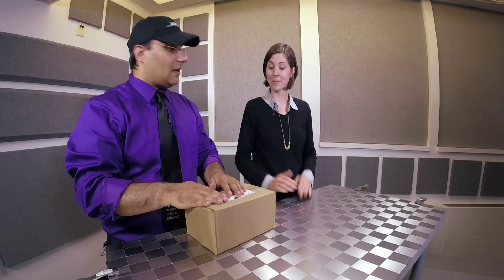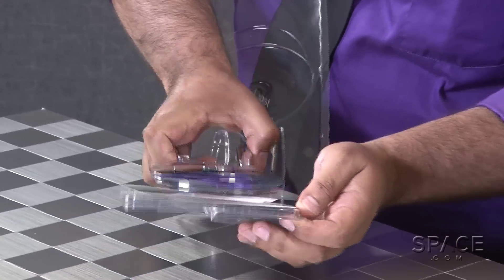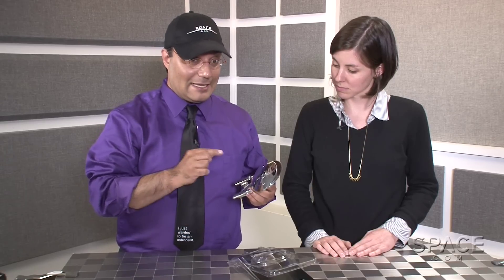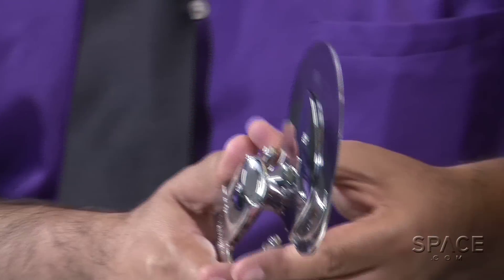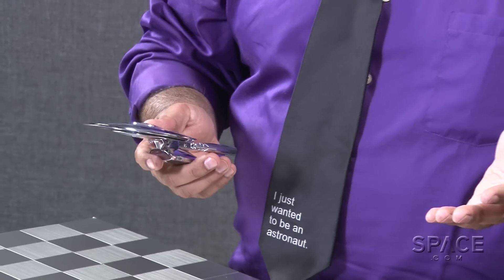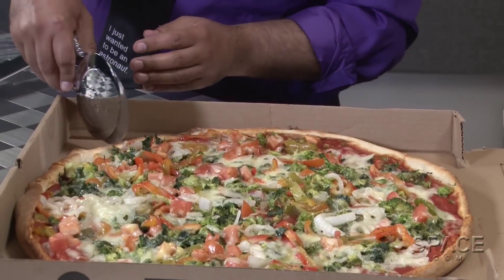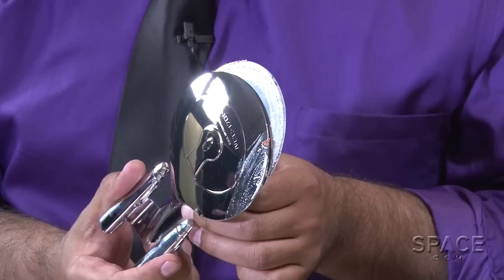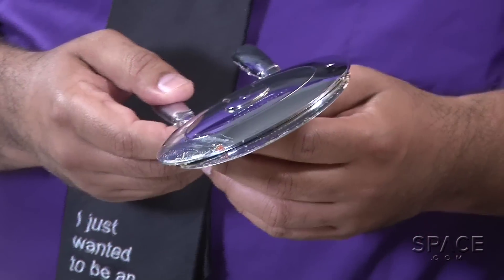Star Trek - Starship Enterprise Pizza Cutter | Unboxing Video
To boldly slice where no spinning slicer has sliced before! The crew of Space.com battle-tests the metal of the NCC-1701-D Enterprise from Star Trek the Next Generation. -- Beam one up from the Space.com store -- It's laser-etched, 4-inch diameter stainless steel blade cuts pizza like a hot phaser through a soft Romulan.